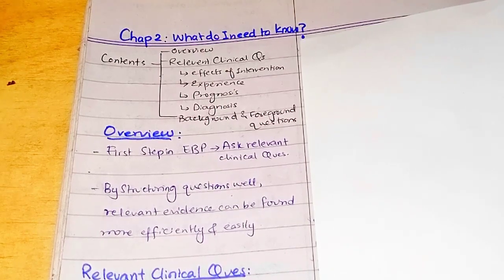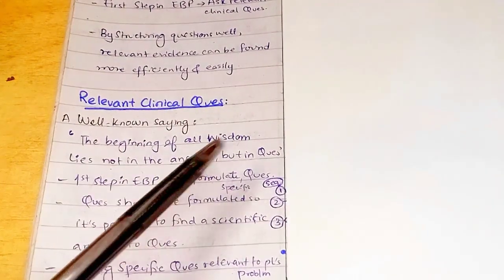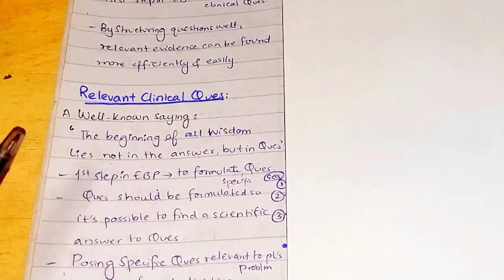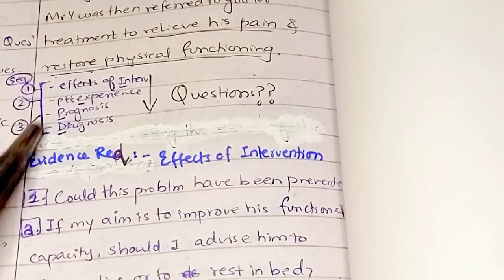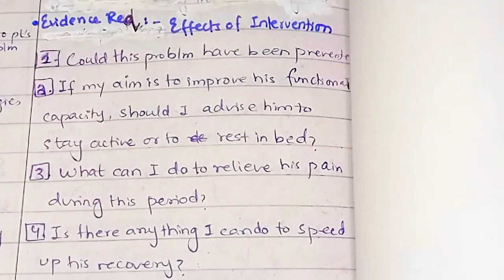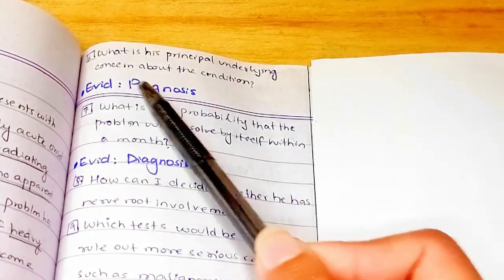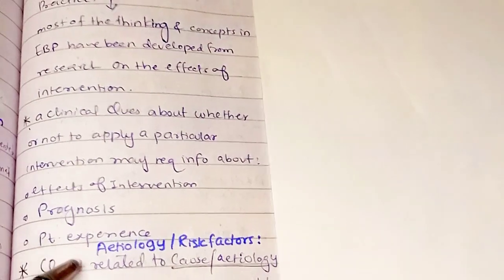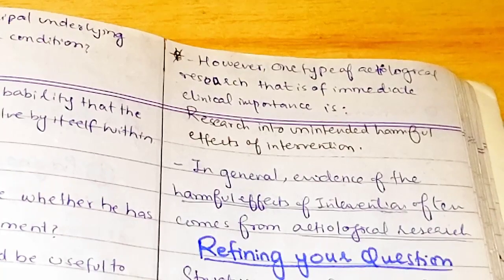EVIDENCE-BASED PRACTICE, Chap 2, part 1 of 2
In this video I have talked about What is the relevant clinical question and types and categories of questions and many more.

Don't forget to Watch part2 of this video!
I hope you enjoy the video!